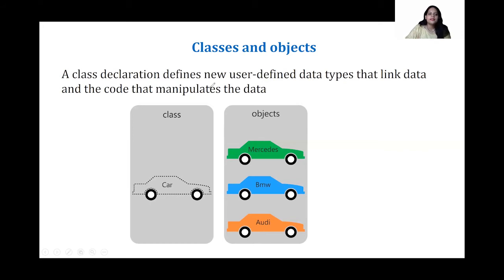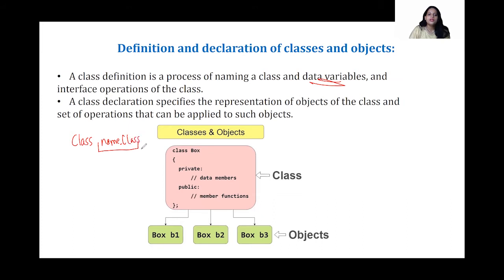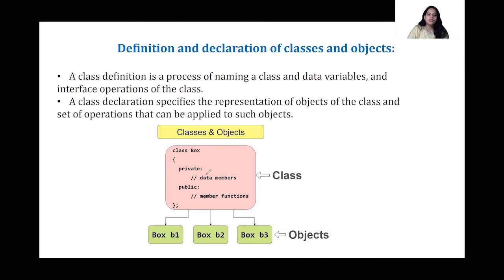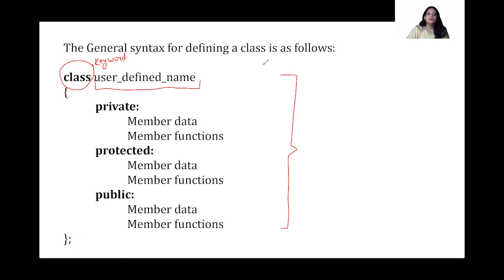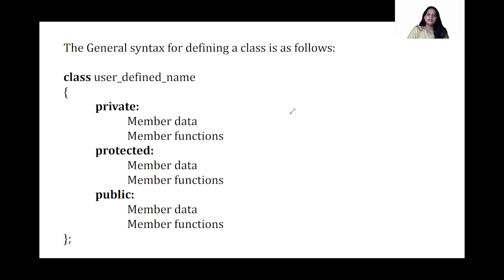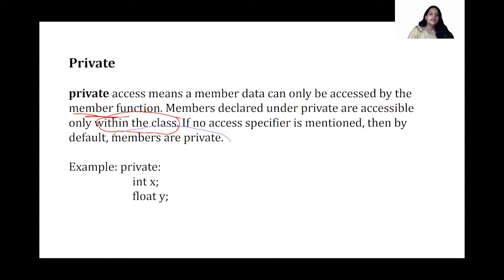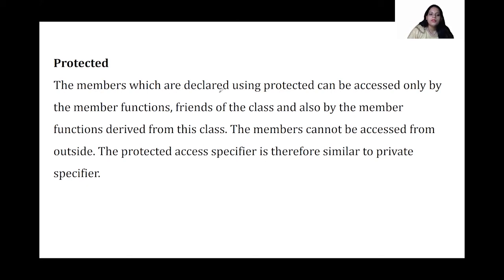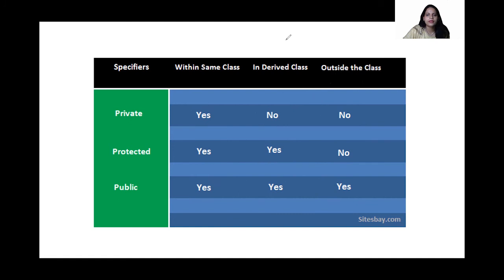CHAPTER 7 | S1 | INTRODUCTION TO OBJECTS AND CLASSES, ACCESS SPECIFIERS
Class : II PUC
Stream : SCIENCE AND COMMERCE
Subject : COMPUTER SCIENCE
Chapter Name : OBJECTS AND CLASSES
Session : 1